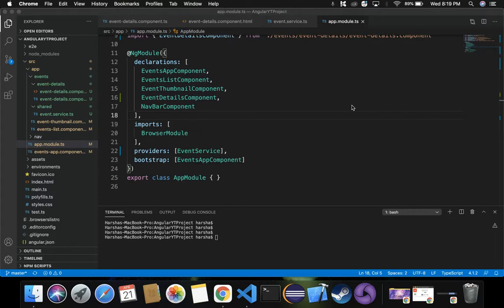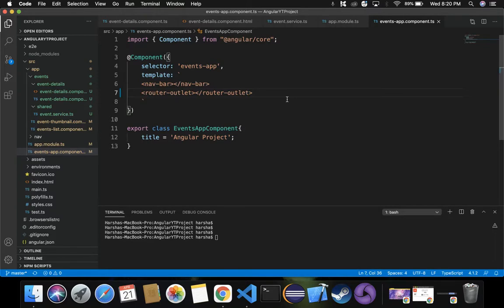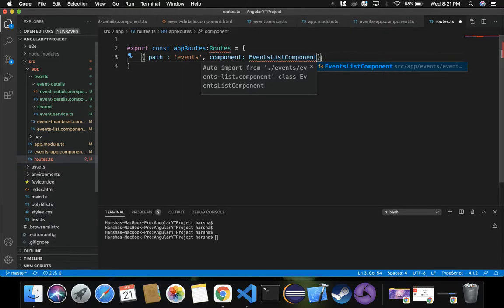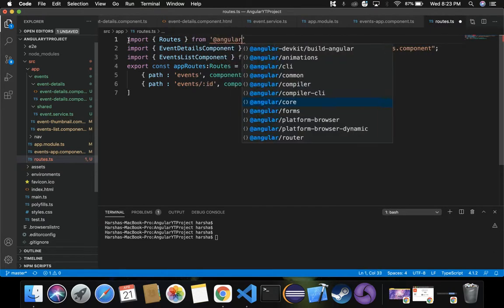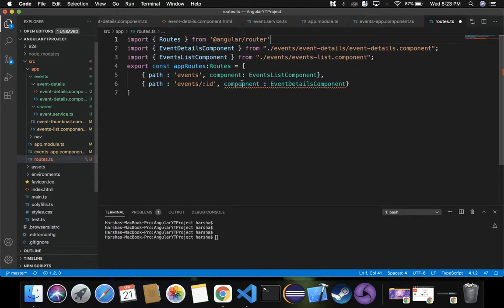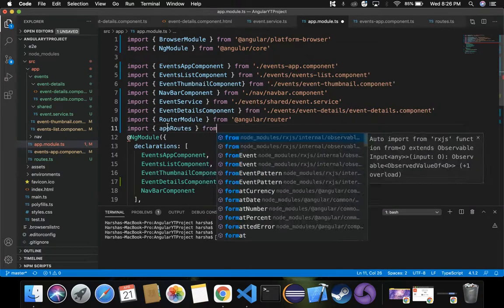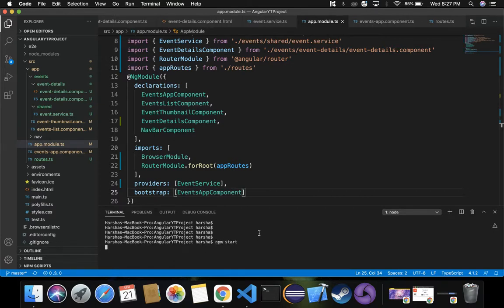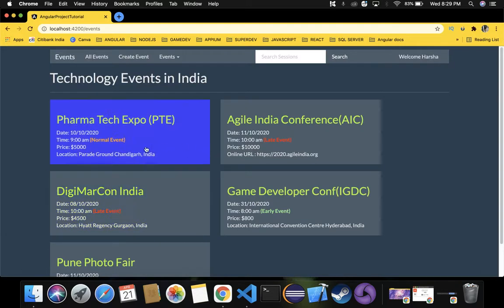65. Angular Project Tutorial - Routing To Display Event Details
65. Angular Project Tutorial - Routing To Display Event Details

Implementing Angular event details component by creating multiple web pages to navigate and configure routing